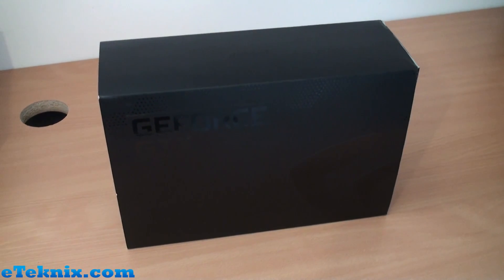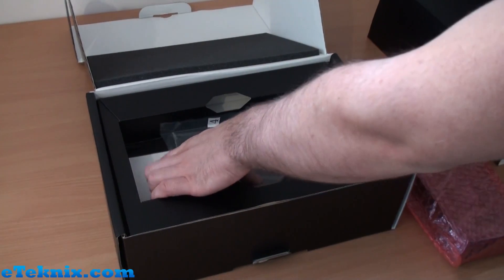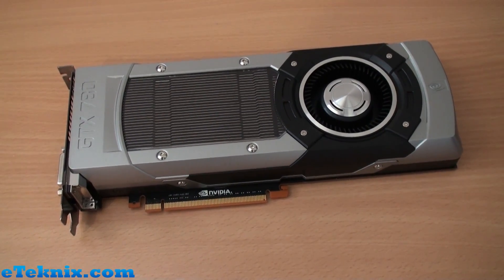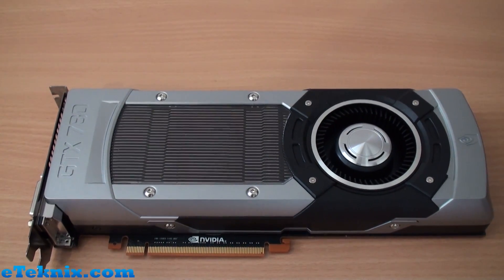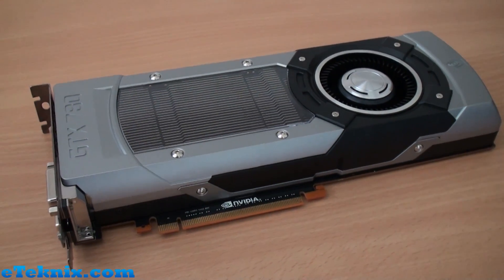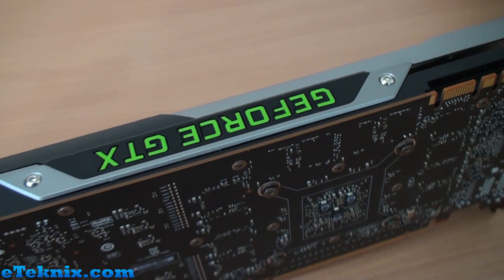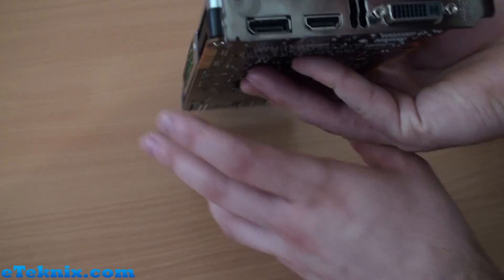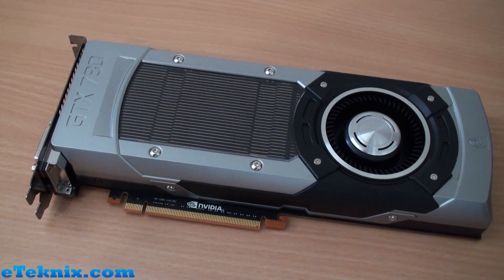Nvidia GeForce GTX 780 Unboxing & Overview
Today sees the newest Nvidia GTX 780 graphics card being unleashed to the world and we take a first look at what's on offer.